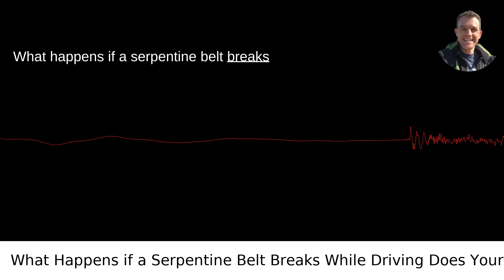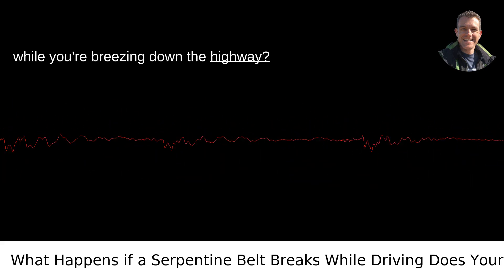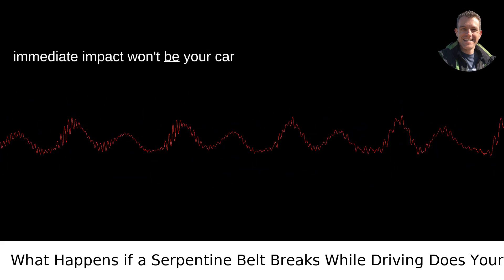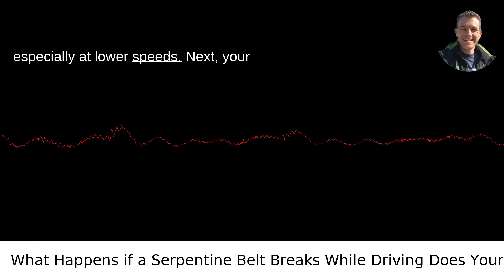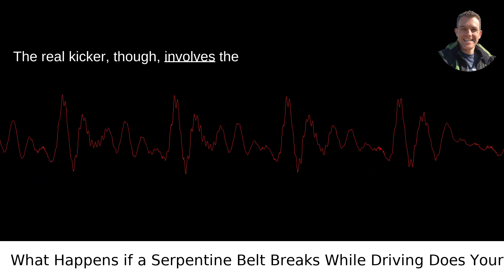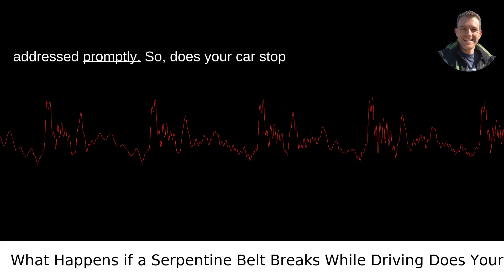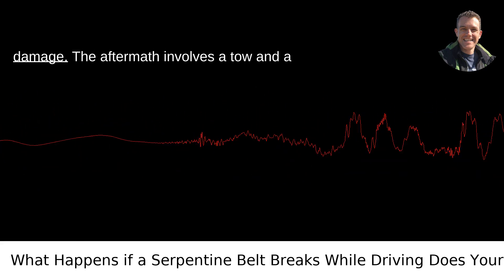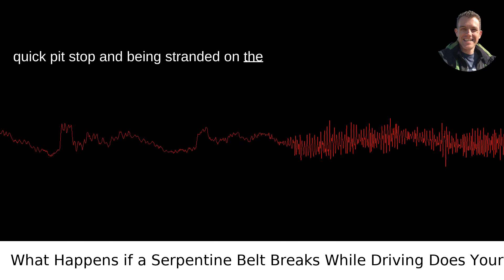What Happens If A Serpentine Belt Breaks While You Are Currently Driving Does Your Car Stop Moving?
I answered this question on Quora My video answer to the question: What Happens If A Serpentine Belt Breaks While You Are Currently Driving Does Your Car Stop Moving?